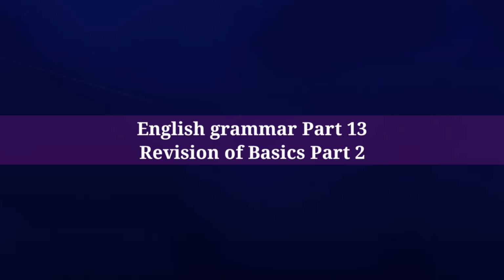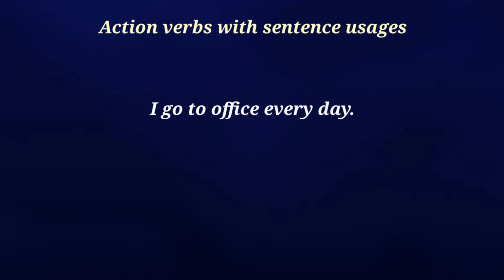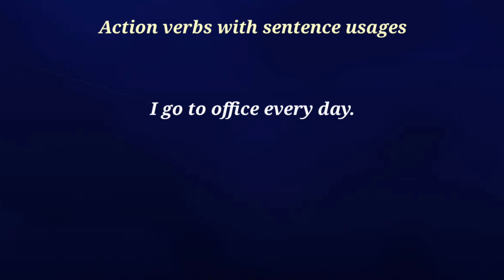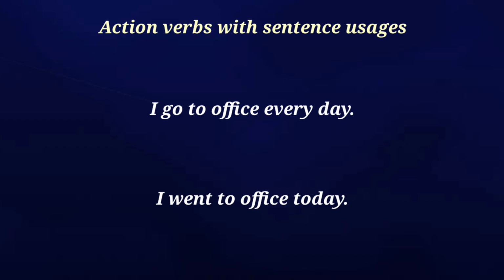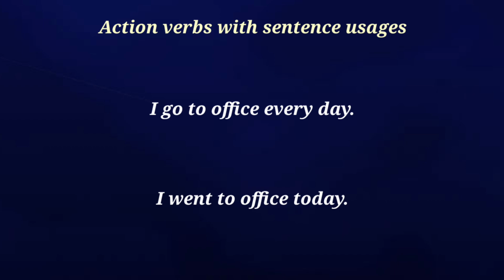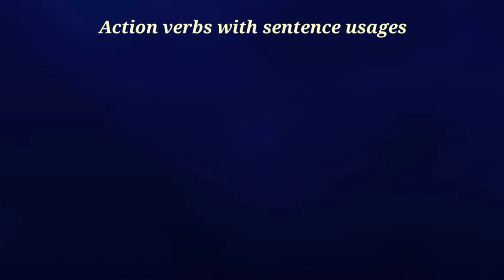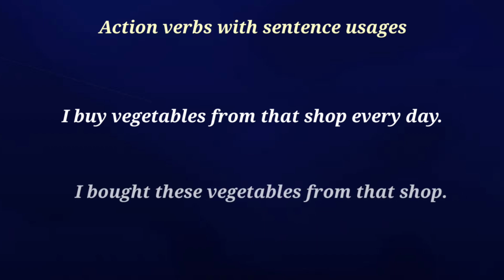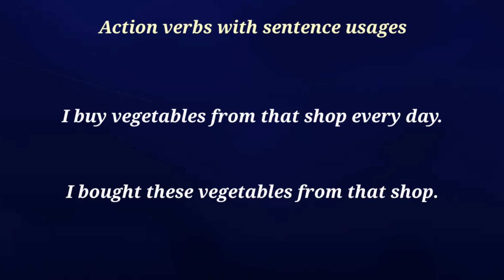English Grammar Basics for Daily Use Part 13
Welcome to your first step toward mastering English grammar! In this video, we dive into essential grammar rules and how to apply them in real-life situations. Whether you're learning English for work, travel, or daily conversations, this lesson will help you speak more confidently and correctly. This is Part 13 of English grammar.